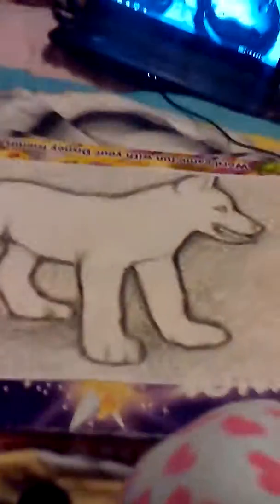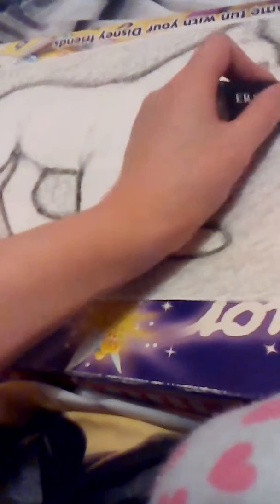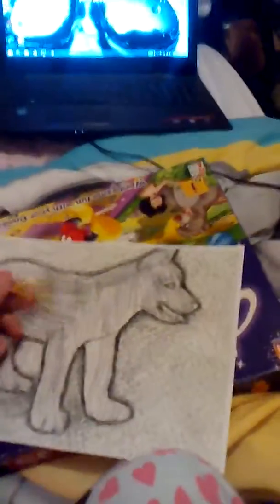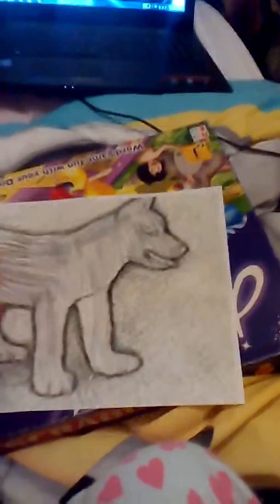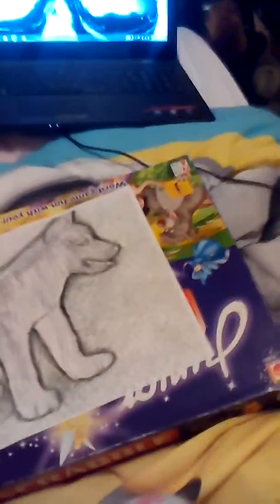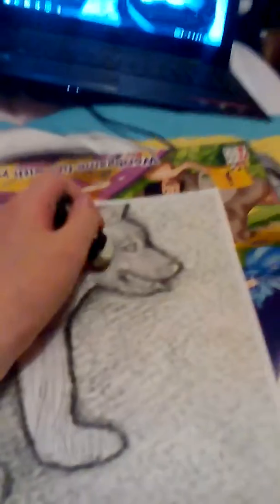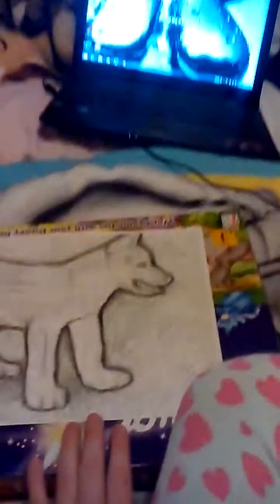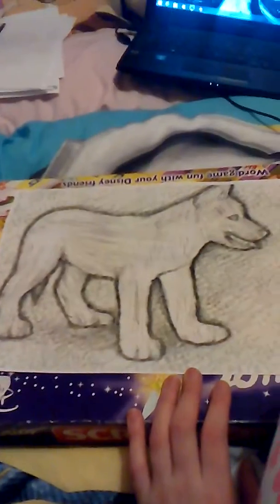How to skech a wolf pup